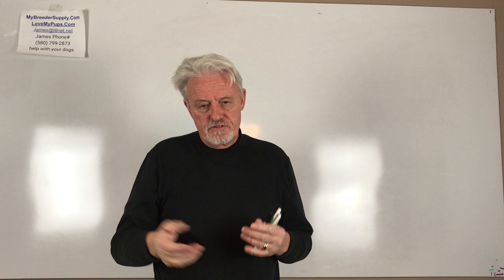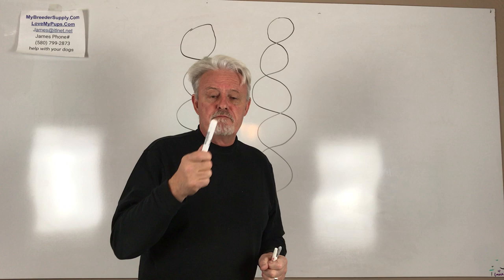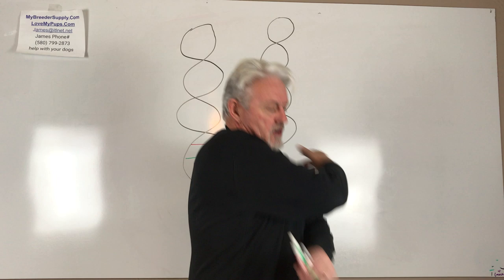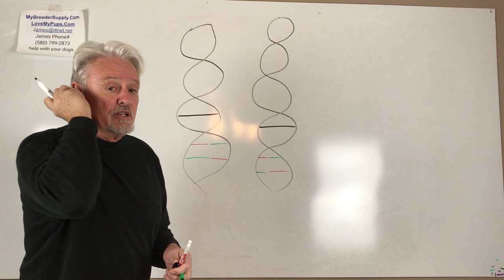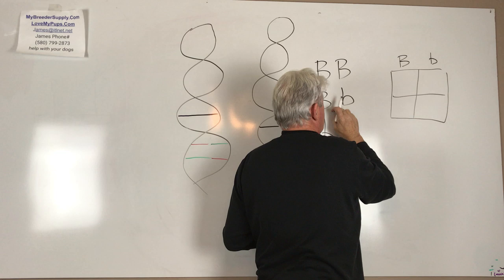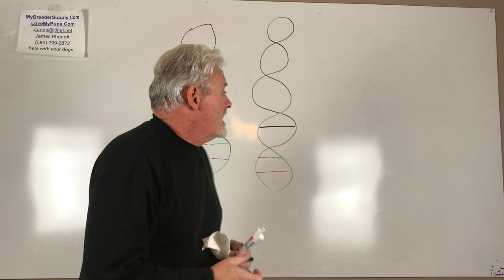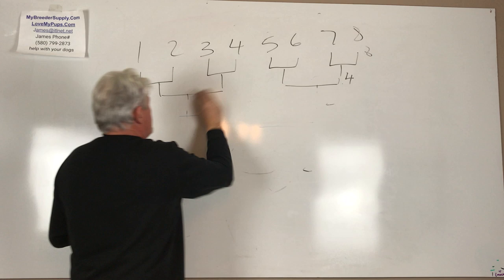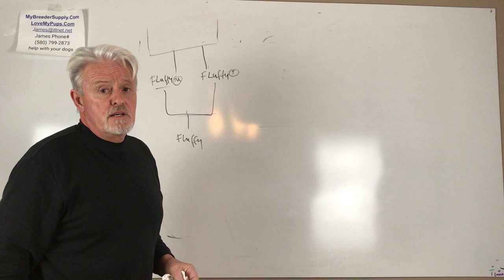Problems With Exotic Colors In French Bulldogs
Understanding the effect of individual genes and genetic diversity